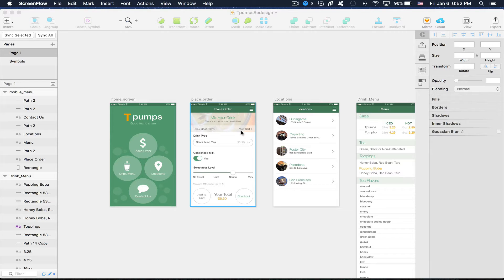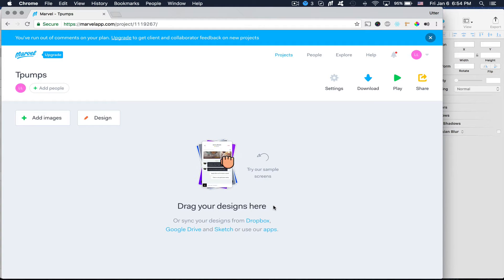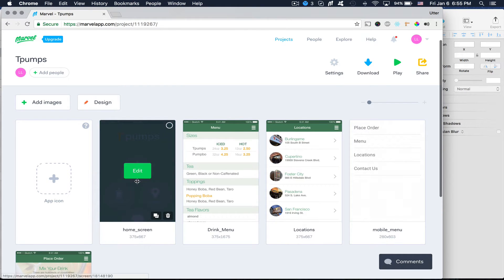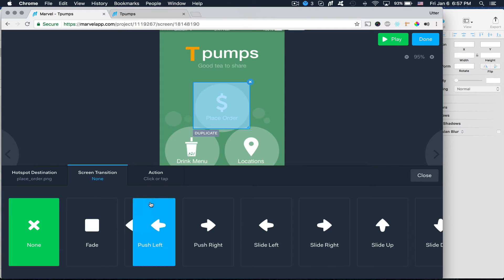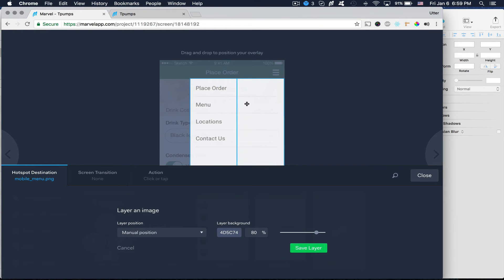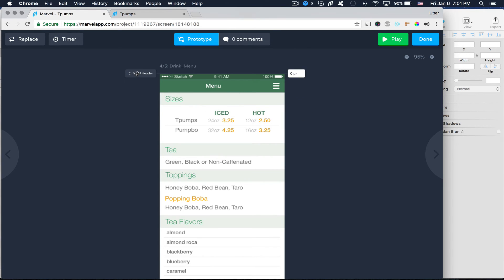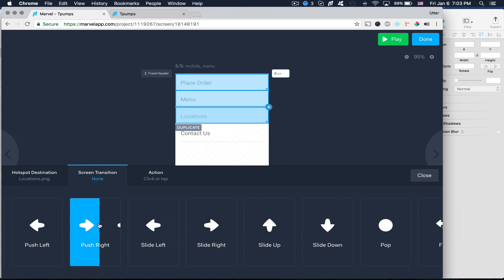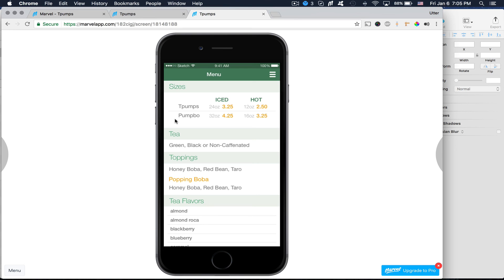Interactive Prototypes with Sketch & Marvel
In this video I will show you how to create an interactive prototype in just a few minutes using Sketch and MarvelApp. If you enjoy my videos and would like to buy me a beer you can donate